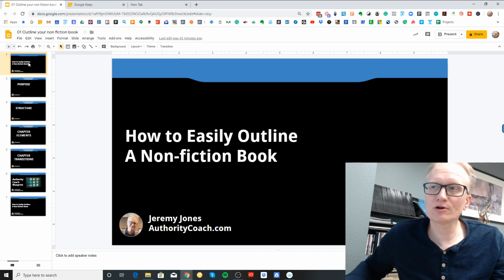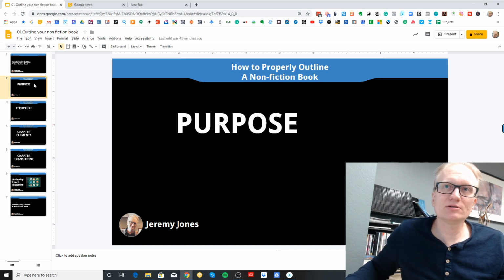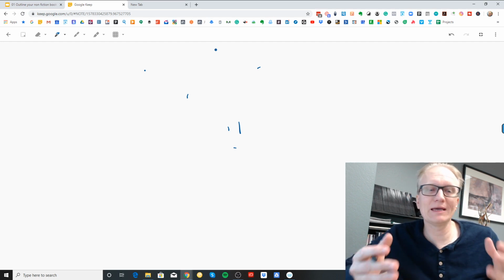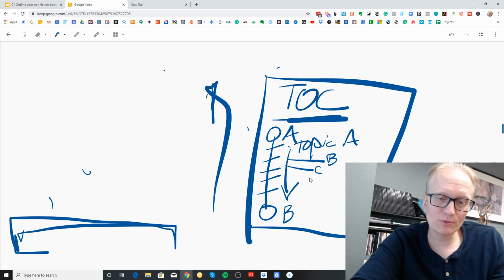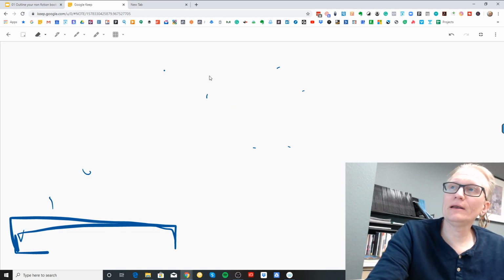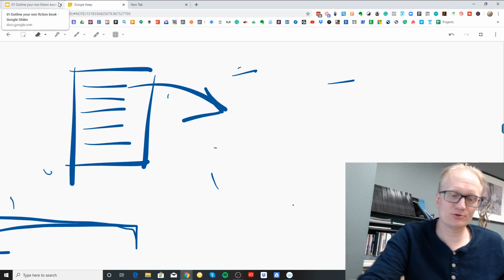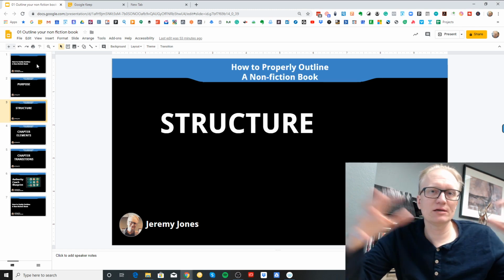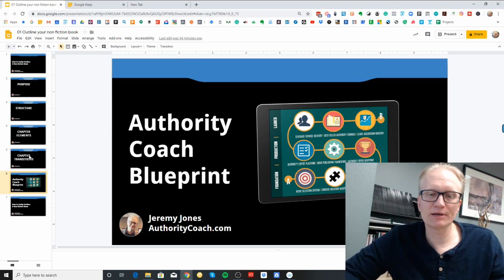How to easily outline a nonfiction book to cut writing time in half!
How to easily outline a nonfiction book.

How to outline and structure a non-fiction book to cut your writing time in half!

What we cover:
2:08 Book Purpose
3:28 Book Structure
7:38 Chapter Elements
8:49 Chapter Transitions
12:28 The 9-step Expert Platform Strategy
14:00 Get a free book outline template

☑️ CHECK OFF AND ENJOY THESE FREE RESOURCES ☑️

☑️ FOR EXPERTS: Get my FREE 3-Step Author Expert Blueprint And Proven Book Launch Strategy for Coaches and Consultants:

☑️WRITE A BOOK: How to outline and structure a non-fiction book to cut your writing time in half!

☑️ONLINE COACHING: How to build an expert platform and scale your online coaching business

☑️ ENJOY TED TALKS?: Listen to these powerful 20-minute interviews with Coaches, Consultants, Speakers, and Experts with Ideas That Make an IMPACT (podcast)

⭐ Yes, I will personally reply (spam-free zone)

⭐ Yes, I will personally reply (not a bot or auto-reply)